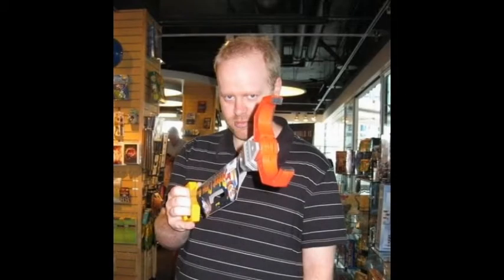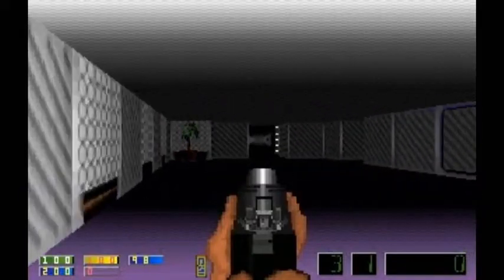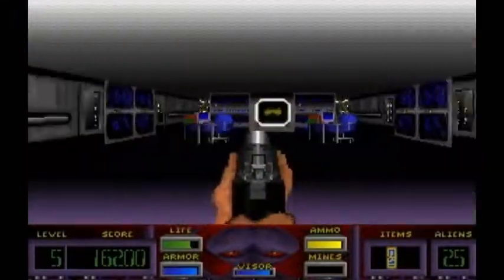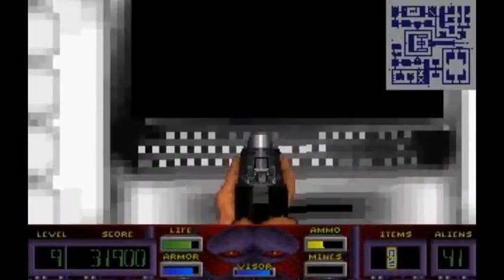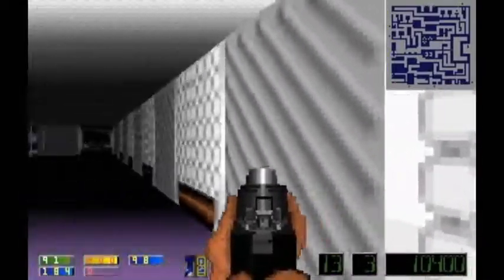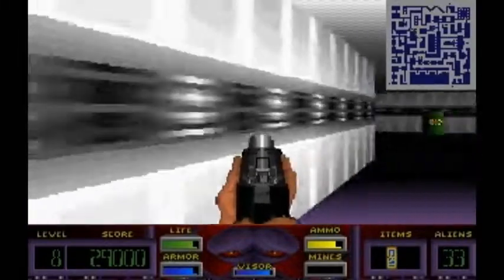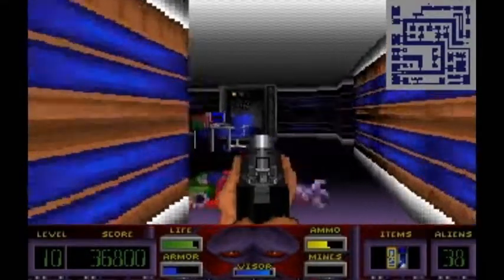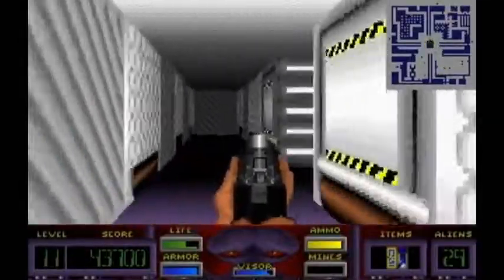Corridor 7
In this episode I take a look at Corridor 7 for the PC.